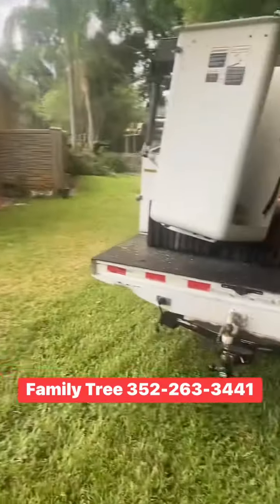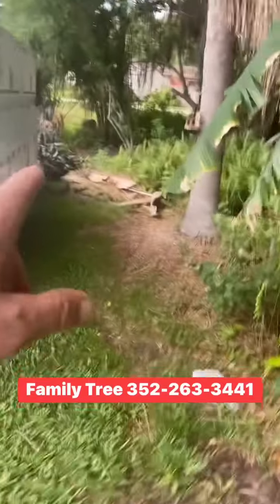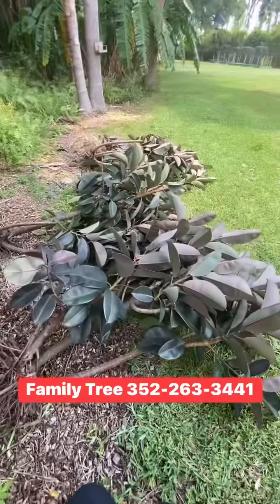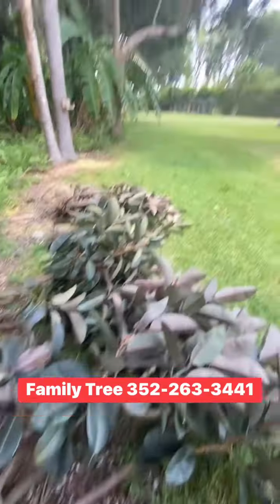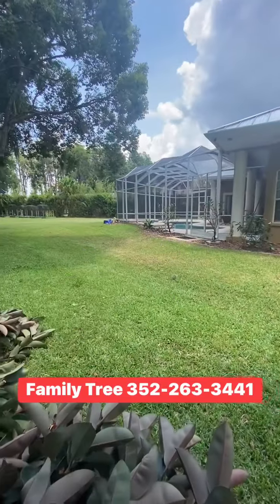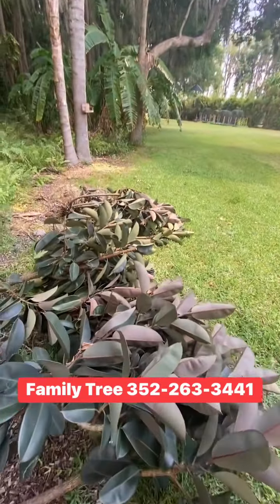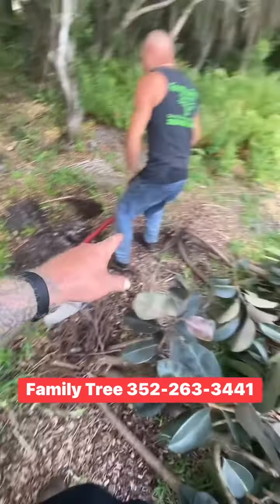Enough bees to kill !